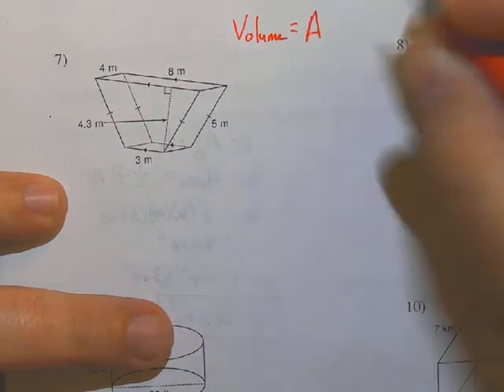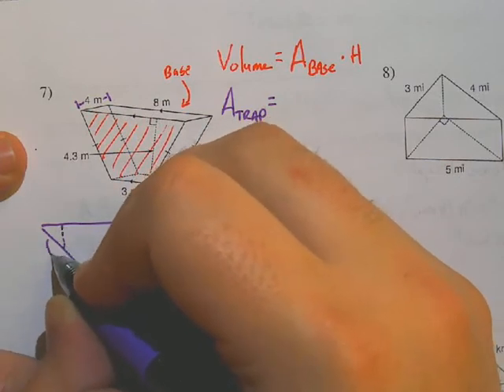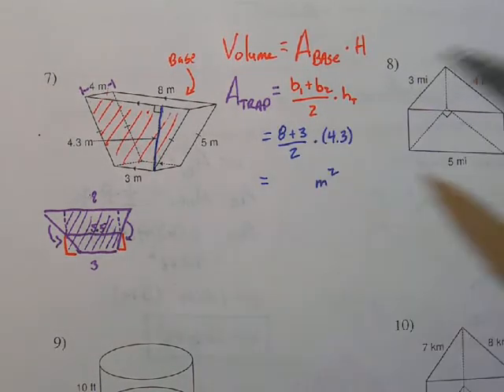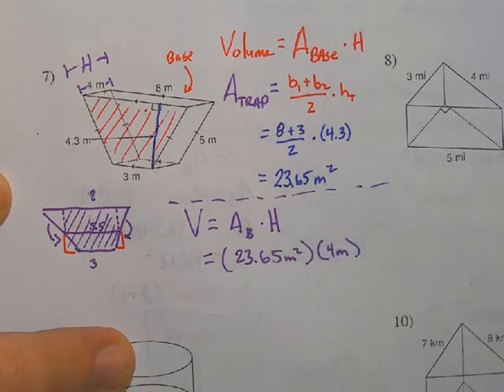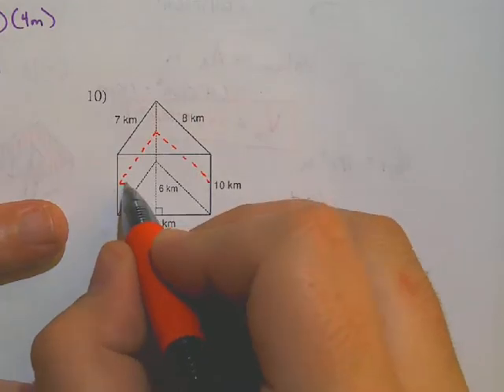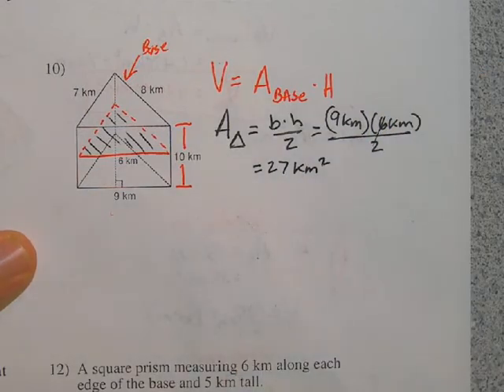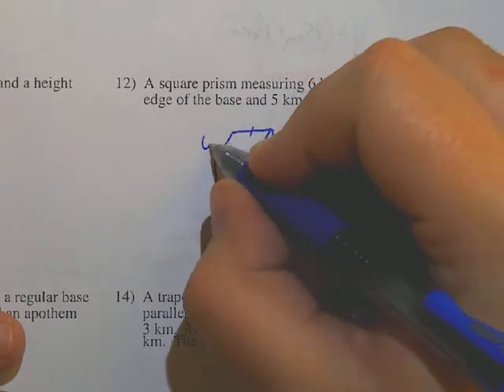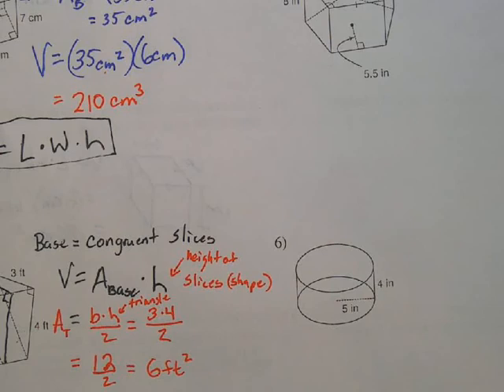Volume of Prisms and Cylinders Pg 2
This covers Sheet 5 in the solids packet. It is the introduction into Volume of Prism like objects. This is the backside of that sheet.